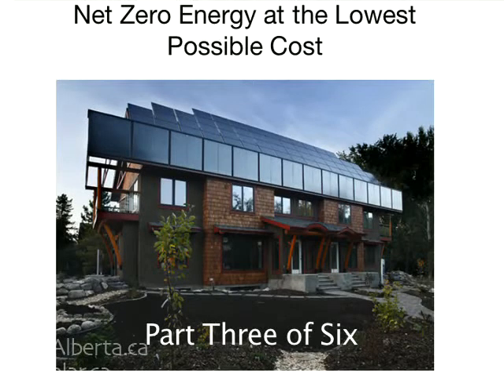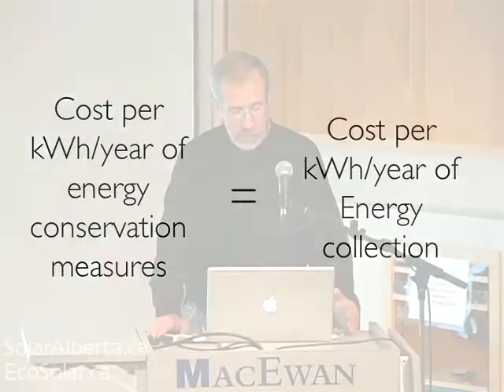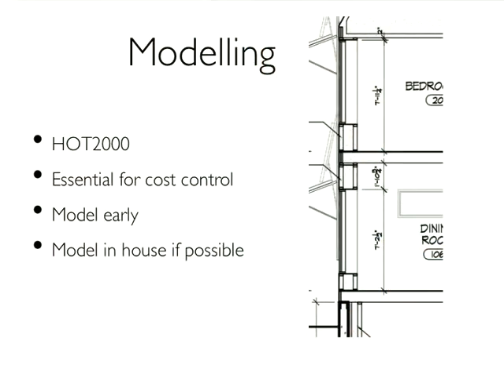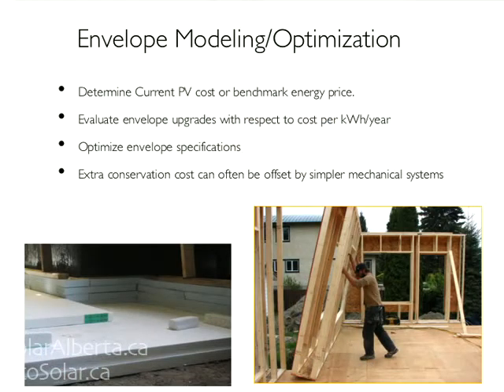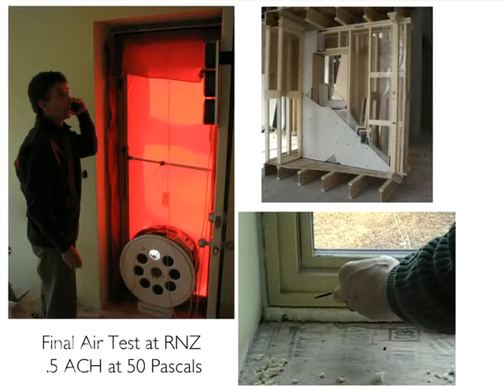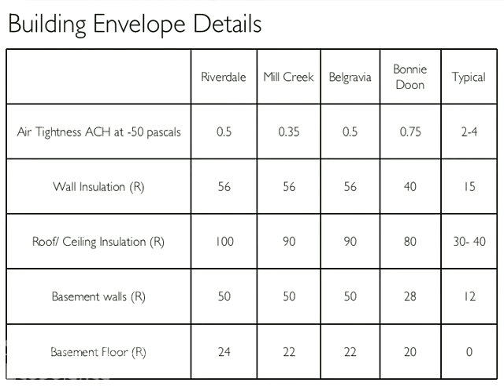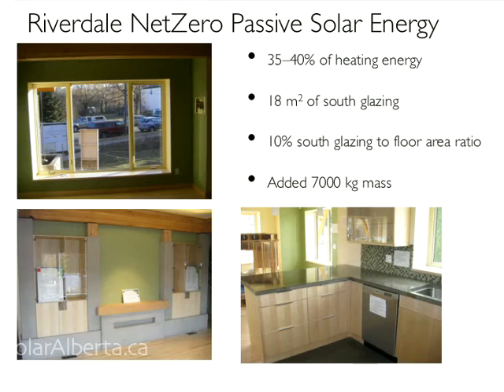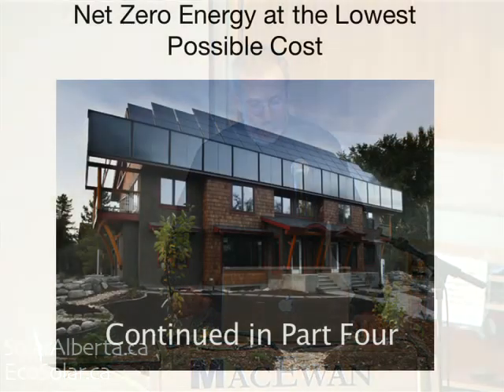Approaching Net Zero Energy at the Lowest Possible Cost Part 3